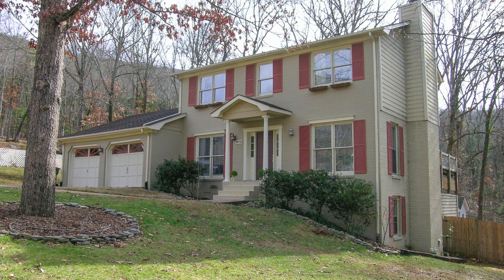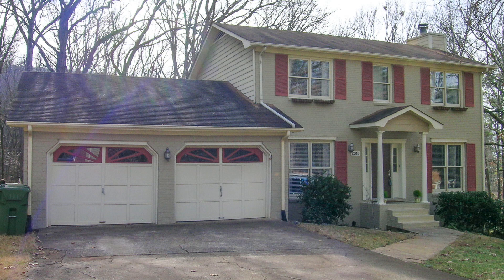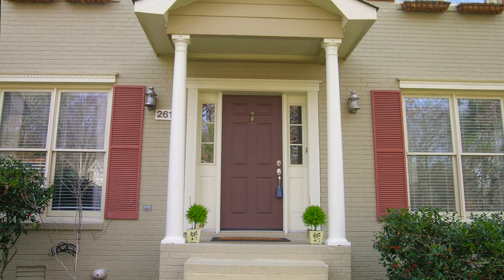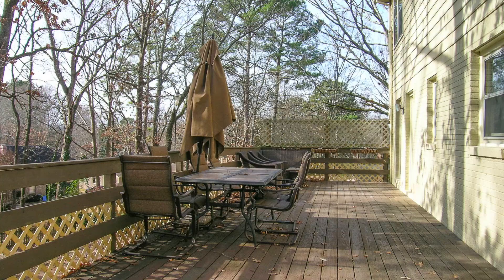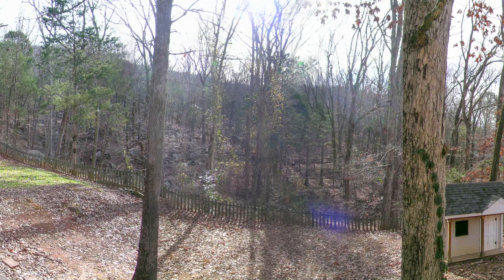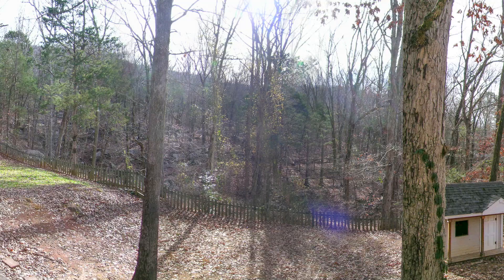Home for Sale Huntsville Alabama - 2618 Excalibur Drive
Adorable home in Camelot with a tree house feel. Come see this move in ready home on Excalibur Dr. in South Huntsville. Some of the features of this lovely home are 2300 SF,4 BR's, 4 BA's, hardwood floors, updated kitchen with new SS appliances including refrigerator, tile backsplash and granite countertops. The large deck space will let you enjoy the undeveloped land with mature trees and a gorgeous running stream and waterfall after a heavy rain. You will love the private backyard. Call today